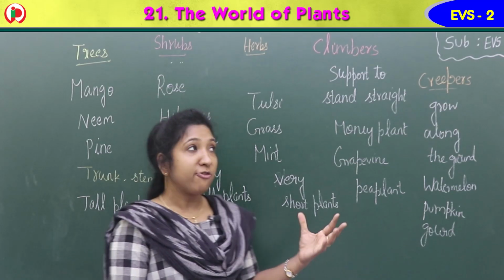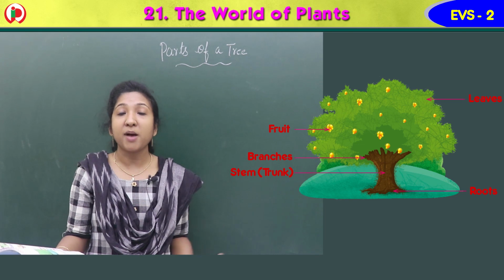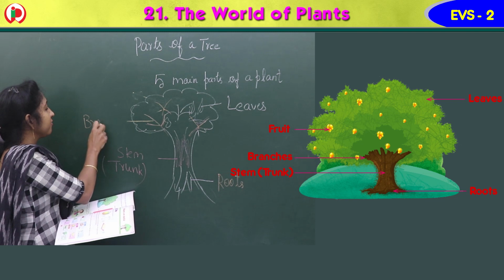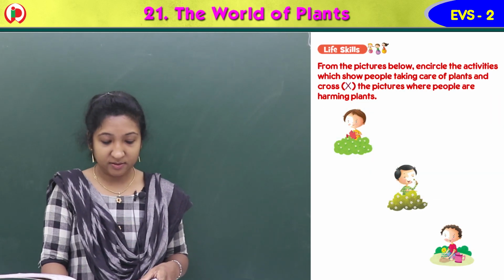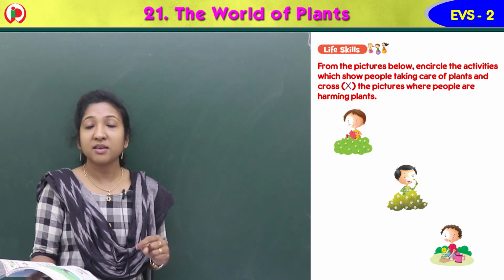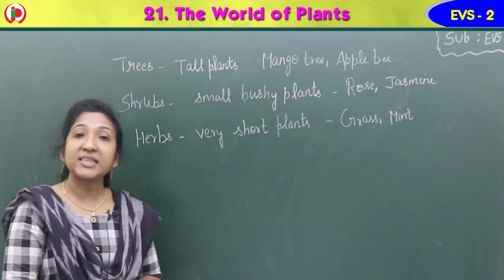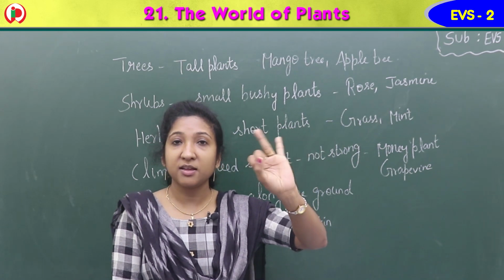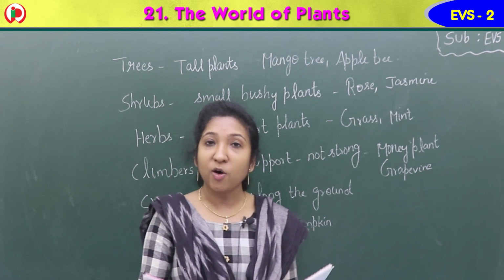21. The world of plants Part-2 GS2